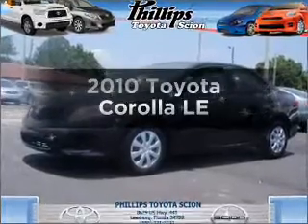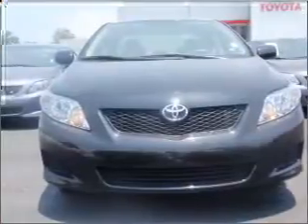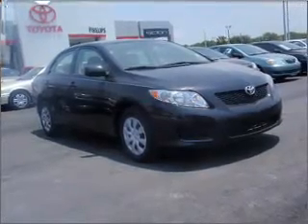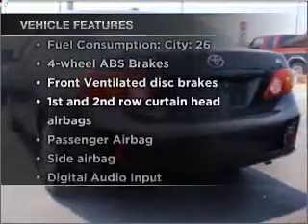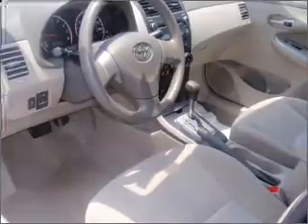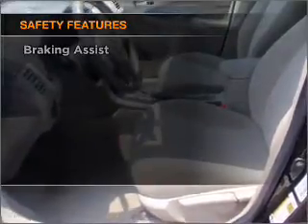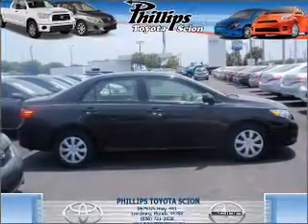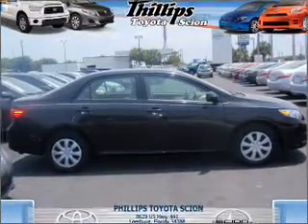2010 Toyota Corolla - Leesburg FL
Year: 2010
Make: Toyota
Model: Corolla
Trim: LE
Engine: 1.8 liter inline 4 cylinder 16 valve
Transmission: 4-Speed Automatic
Color: Black
Mileage: 35512
Address:
8629 US Hwy 441